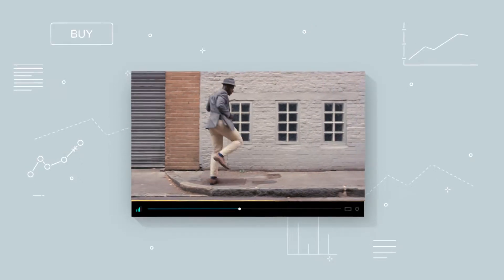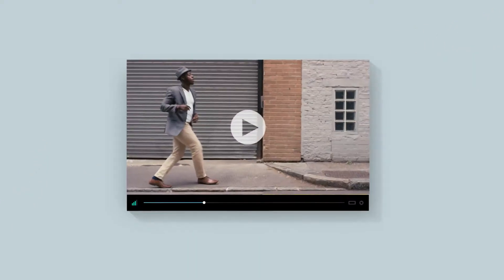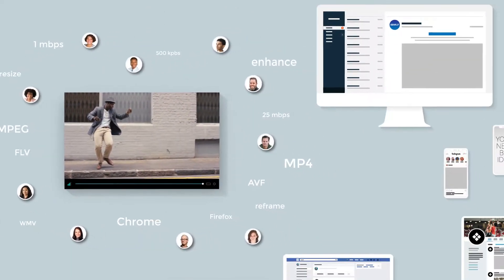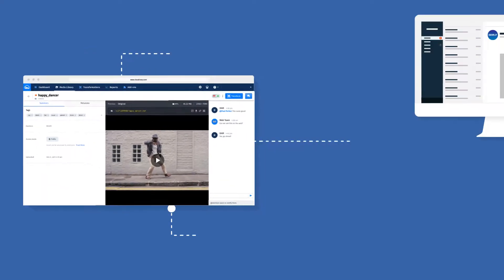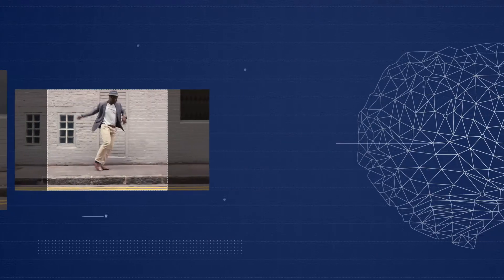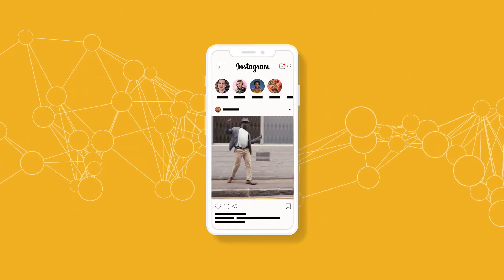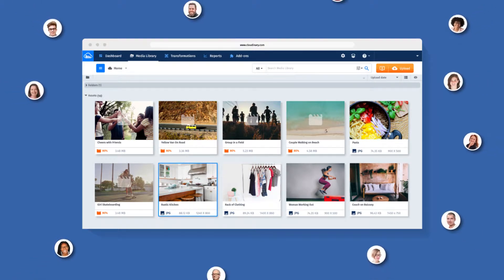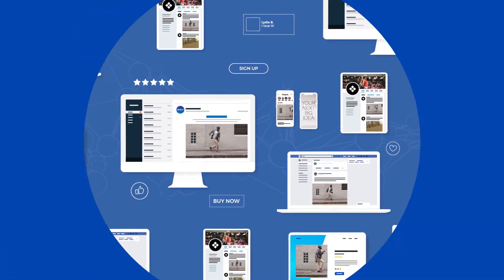Dynamic video platform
Automatically transcode, optimize, and crop videos to deliver engaging experience across web, mobile, and social channels.